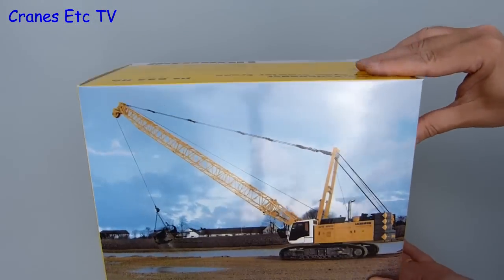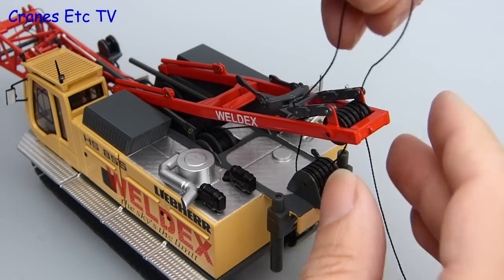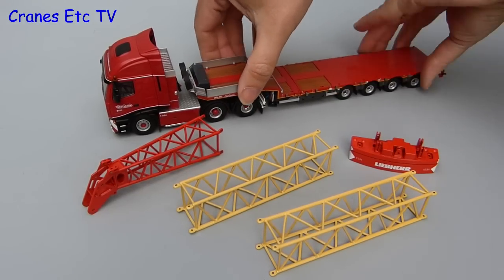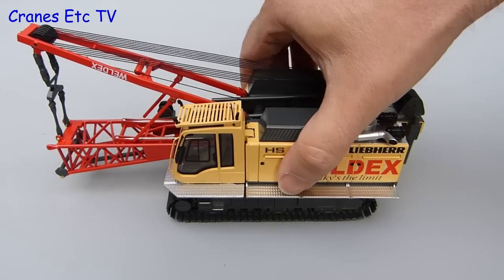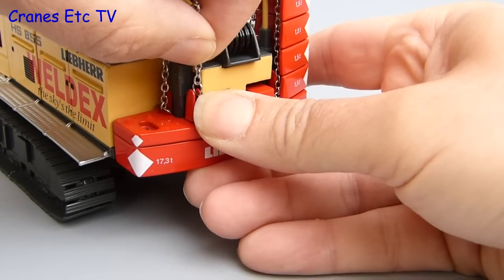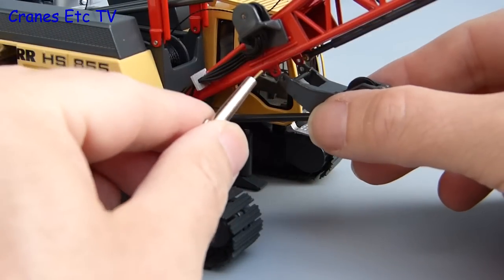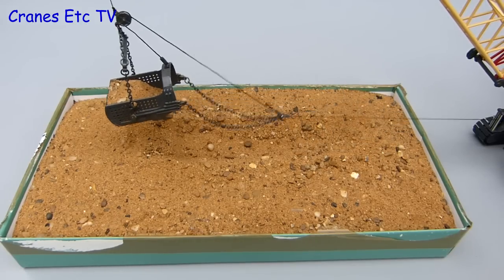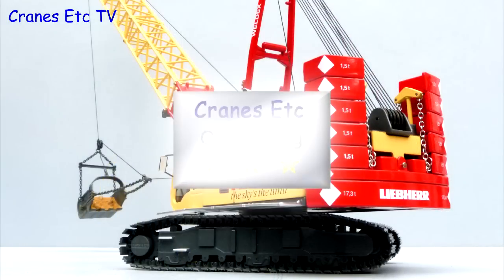NZG Liebherr HS 855 HD Crawler Crane 'Weldex' by Cranes Etc TV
This is the Cranes Etc TV review of NZG's 1/50 scale model of the Liebherr HS 855 HD Duty Cycle Crawler Crane in the colours of Weldex.  The model number is 728/04.  The full review is on the Cranes Etc